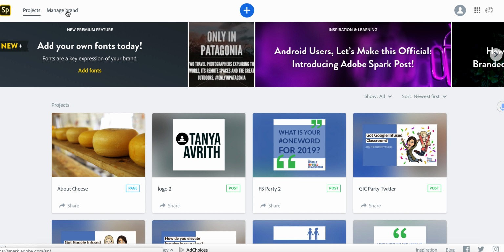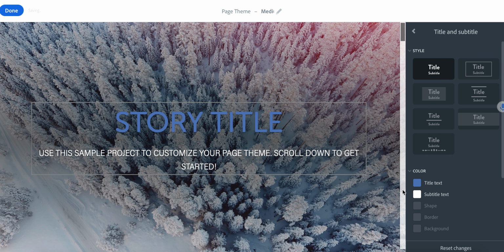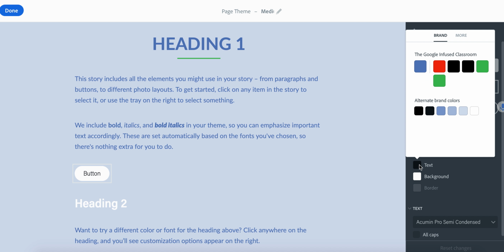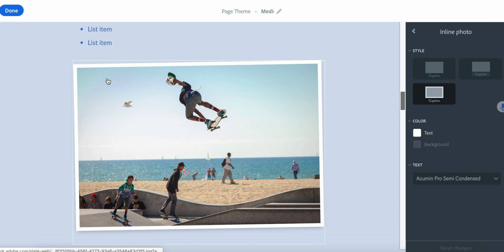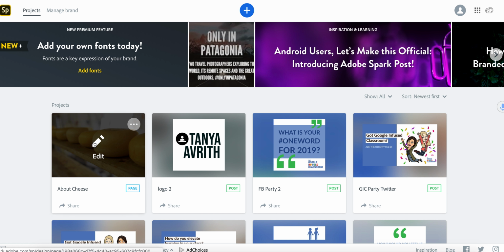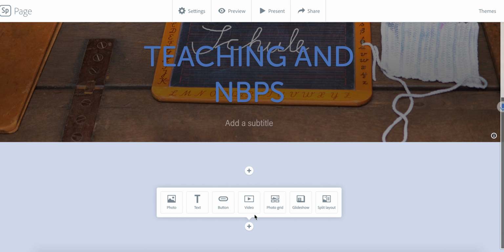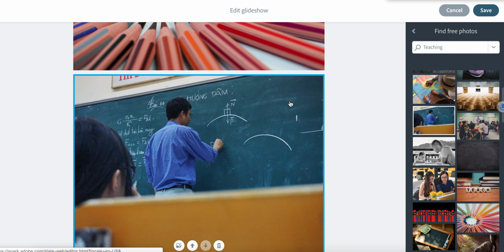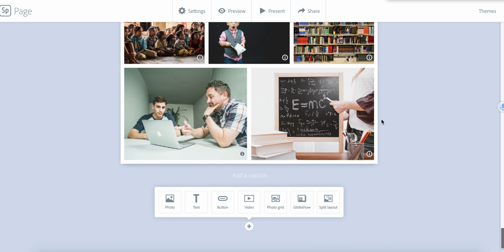How to Personalize Your Adobe Page